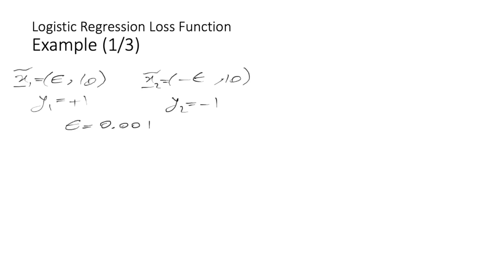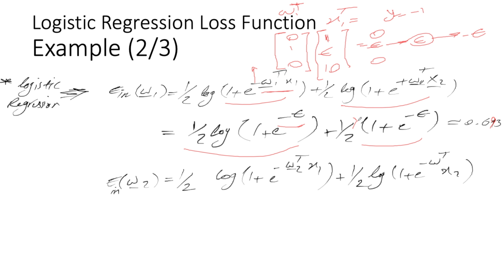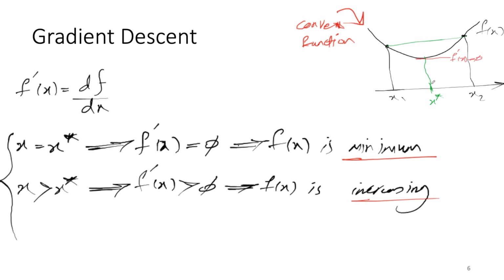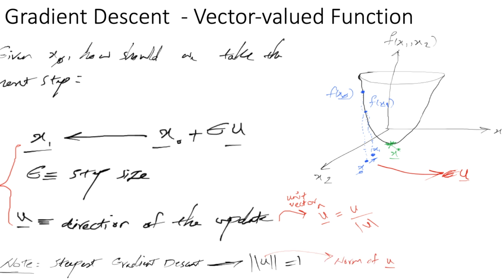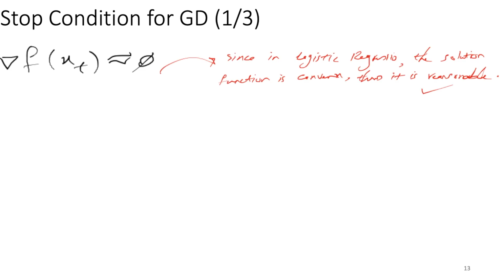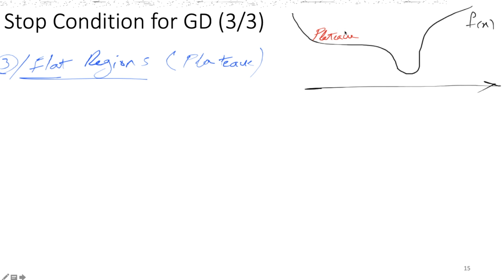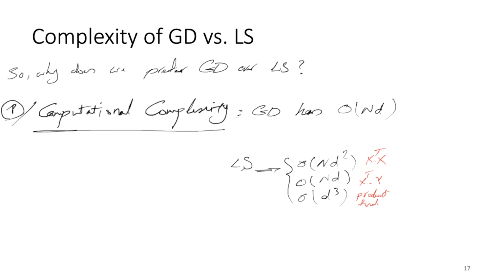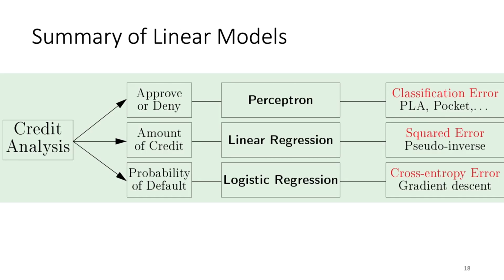Lecture 9- Gradient Descent - 2019